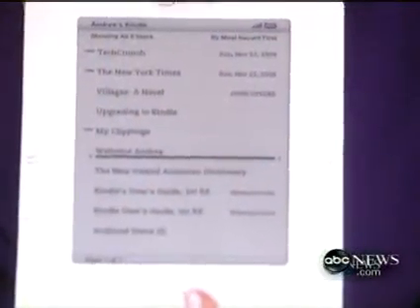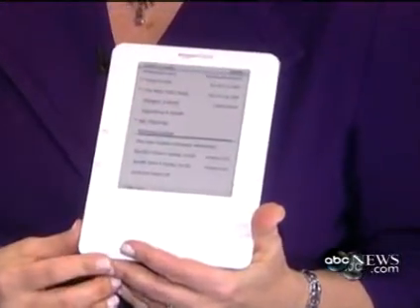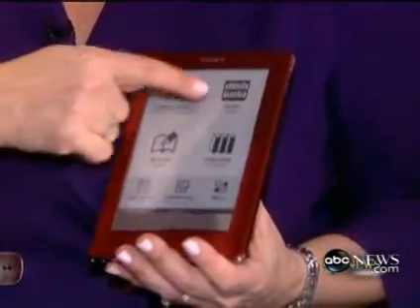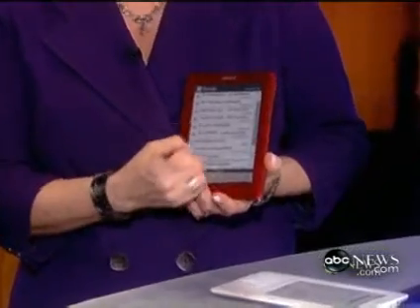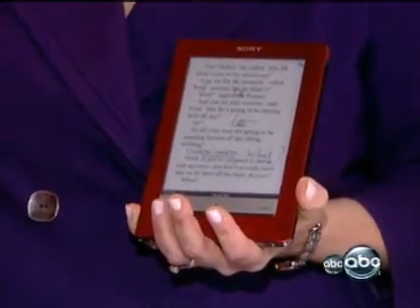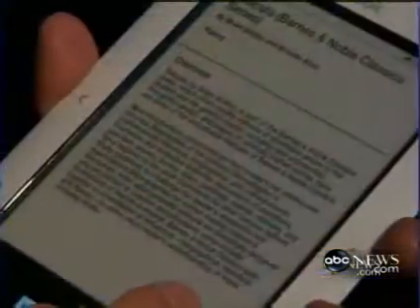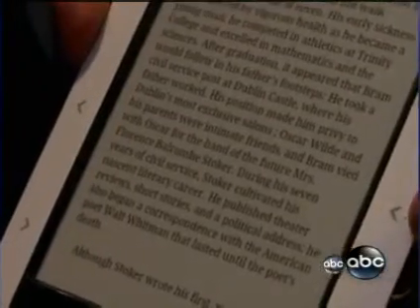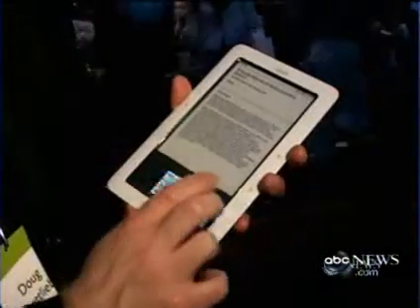E-Books Make Great Holiday Gifts | ABC News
Andrea Smith ABC TV World News Now segment on popular e-Book readers for the holiday season.

I do not claim copyright to this broadcast video.